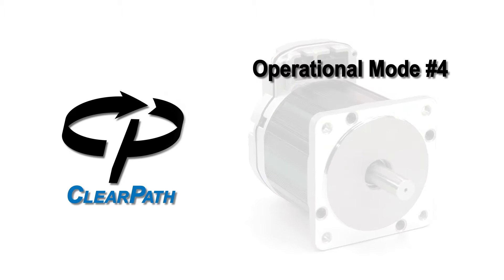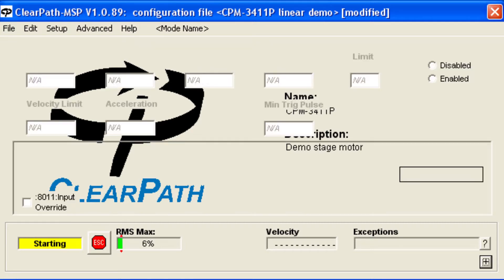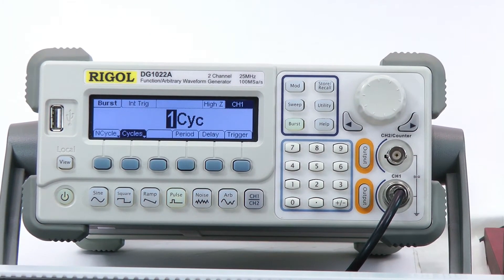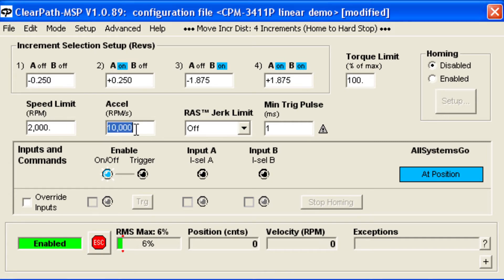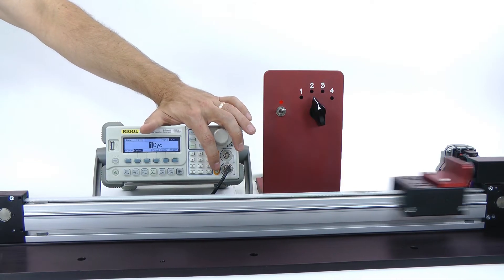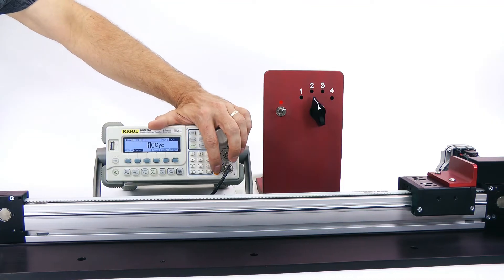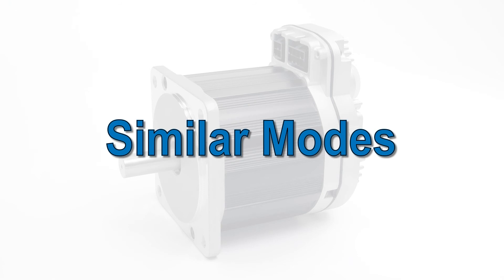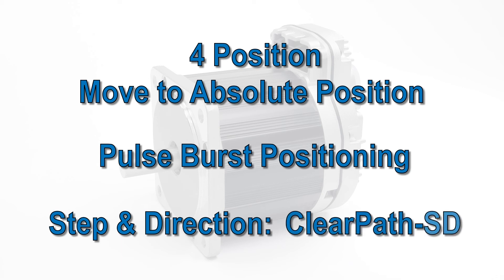Teknic ClearPath Integrated Brushless Motor: Move Incremental Distance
Teknic's new line of integrated servos, called ClearPath, combine a brushless servo motor, a high-resolution encoder, an AC vector servo drive and a controller all into one compact package. Now standard with a sophisticated auto-tuning algorithm, ClearPath servos are easy-to-use and are controlled with simple I/O.

These integrated motors have several unique, dedicated modes further simplifying setup and integration -- one mode is called "Move Incremental Distance". Using any TTL-level I/O from your PLC or controller (or even a switch), simply trigger ClearPath to move a user-defined distance (one of four) from its current position. You can also send multiple, quick trigger pulses to tell ClearPath to travel a multiple of any of its user-defined distances in one smooth, double jerk-limited move.

ClearPath integrated motors require no maintenance, save valuable machine space, eliminate failure-prone motor and encoder cables, and come with an industry-leading 3-year warranty. Single-piece prices start at $254 for an integrated NEMA 23 servo motor (1/3 hp peak power) with significant volume discounts, all shown